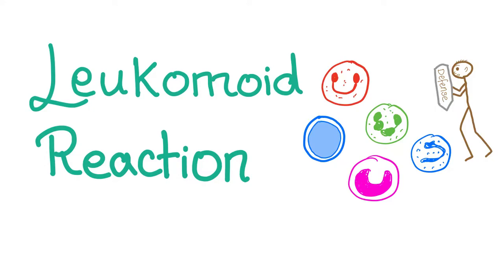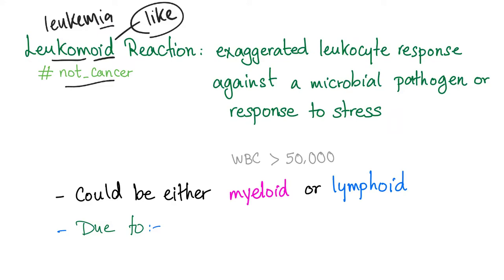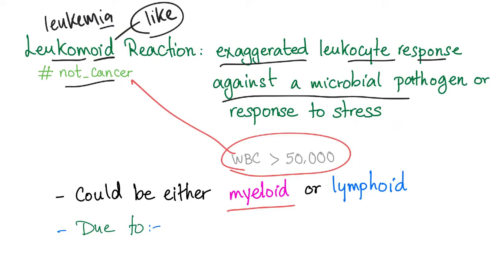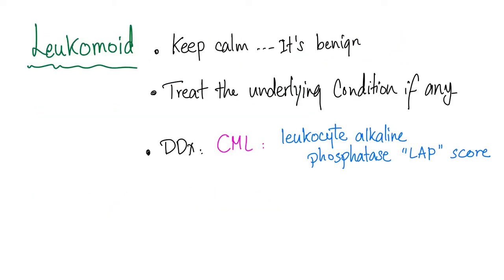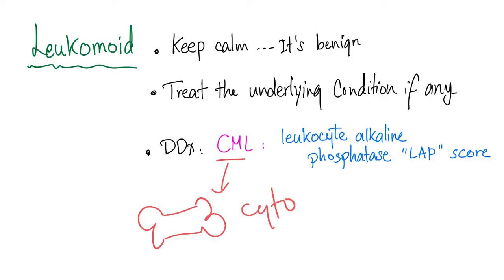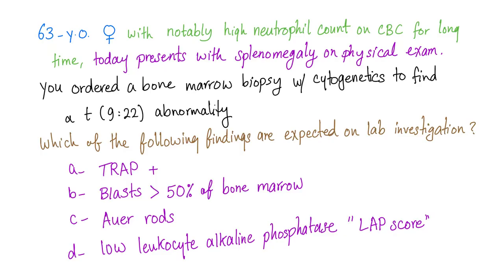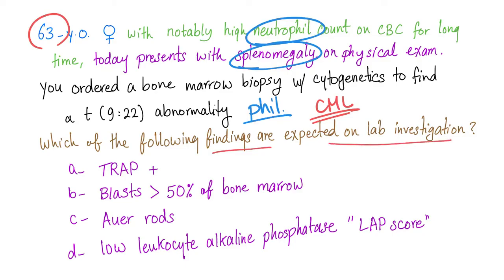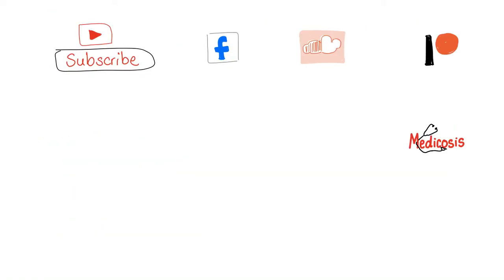Leukomoid Reaction | It’s NOT Leukemia !